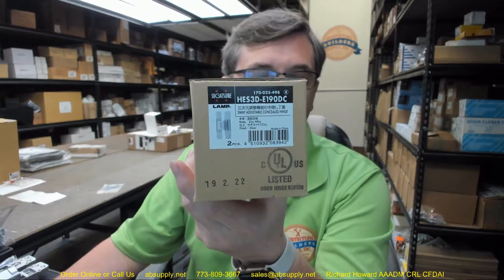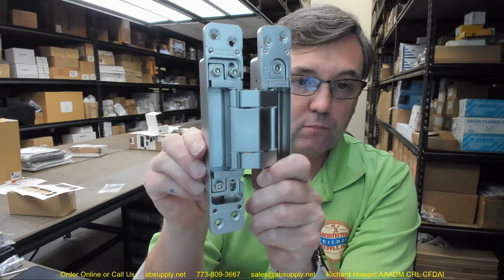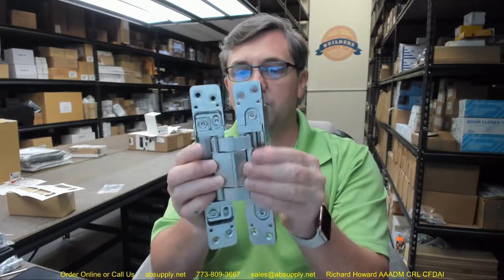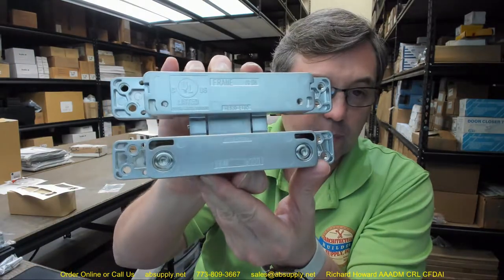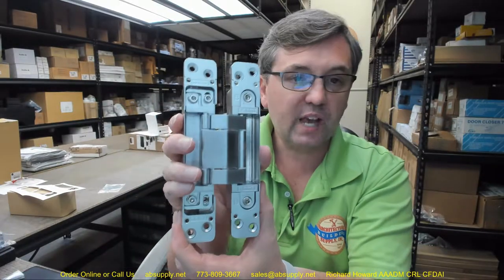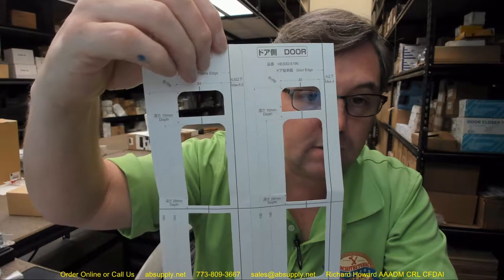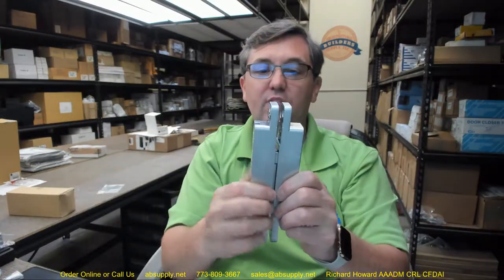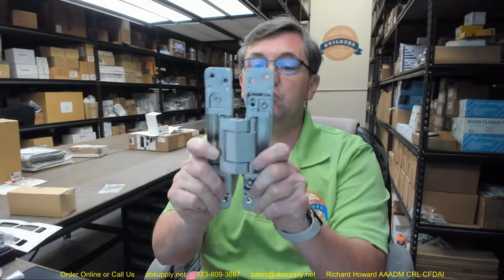Sugatsune HES3D 190DC UL Left Hand Concealed Hinge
This video from absupply.net is to bring you a closer look at the Sugatsune HES3D 190DC UL Left Hand Concealed Hinge where we will visually review the item along with its dimensional properties and its intended uses.